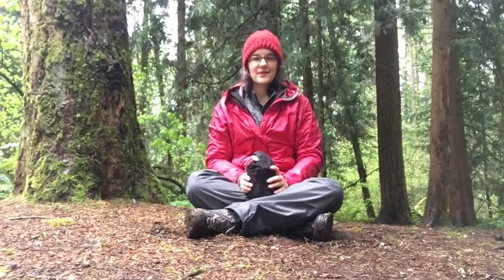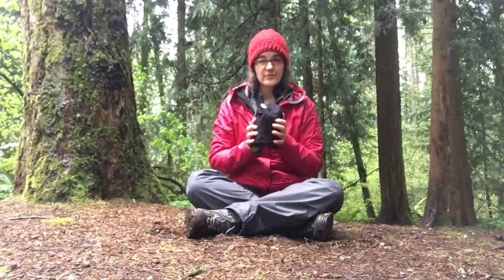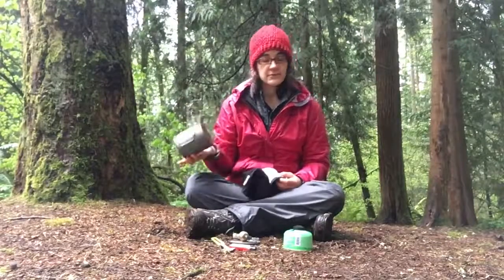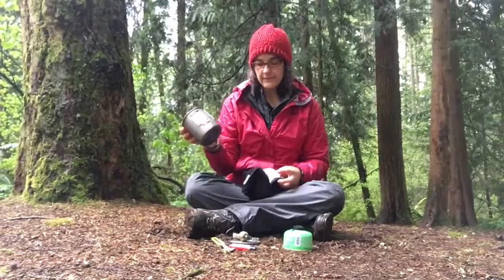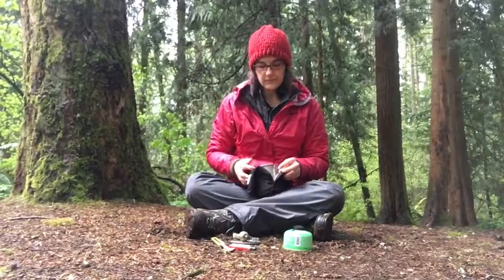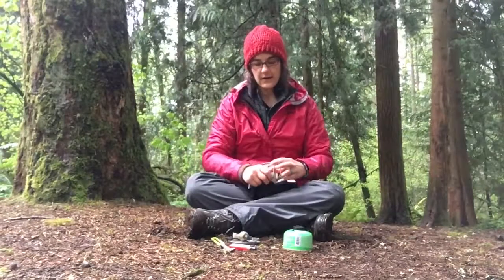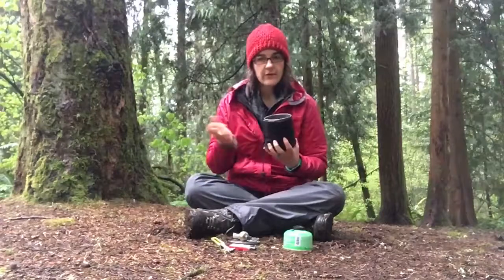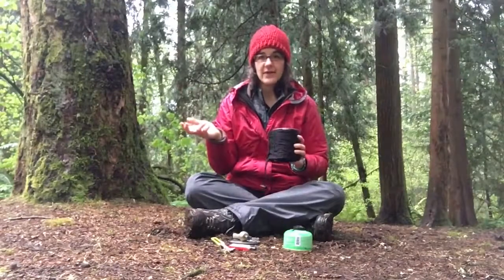Tall pot cozy Overview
Tired of your coffee, cocoa or soup getting cold before you finish it all, especially during winter adventures? Using our new tall or short backpacking pot cozies will keep in the warmth! This video overviews the design and function of the tall pot cozy.

The small pot cozy is about 4.5” diameter and 4” tall without a lid. The tall pot cozy is the same diameter, but 5 inches taller to provide extra warmth during winter cooking and a storage area for an extra fuel canister while packed. Just fold the extra cotton top portion down, tuck in any handles and secure cotton flaps together with the velcro, making a second layer around your pot, to easily drink or eat out of your pot. Velcro between the handles can used to secure the tall pot cozy around pot if handle use is desired. Both are made to fit pots like Snow Peak’s Trek 700 or TOAKS 750ml pot.

Made of cotton outer and reflective needle punched insulated lining. Due to differences in material, weight for the small pot cozy is about 0.7 ounces, and the tall pot cozy is 1.3 ounces. Color may differ due to different dye lots. Tall cozy only available in black. Small pot cozy available in black or in a mystery color print that we select upon fulfilling your order.